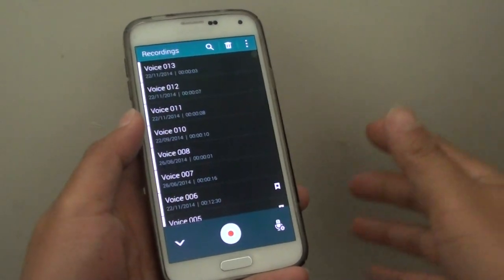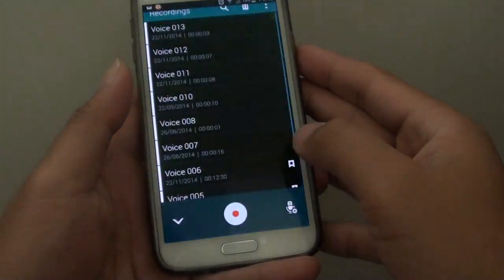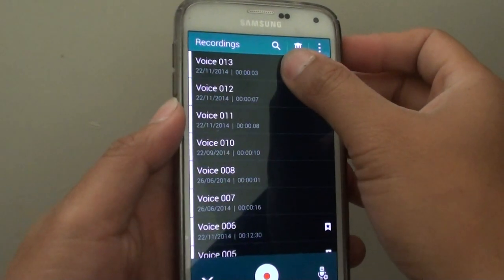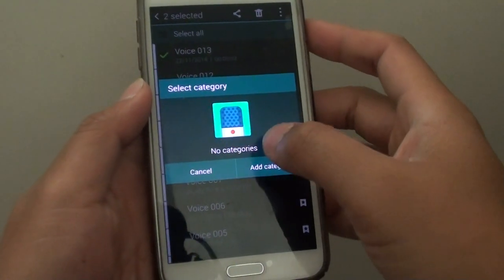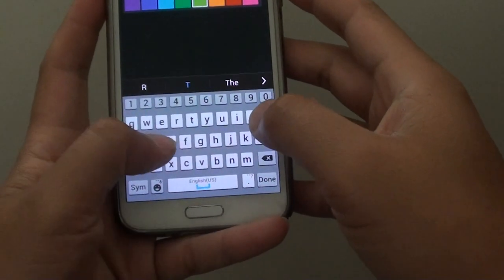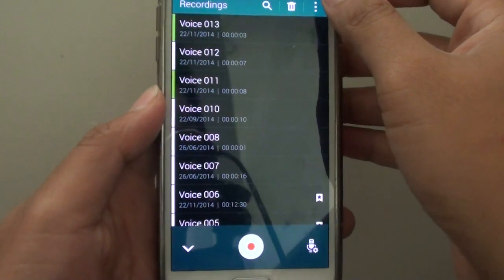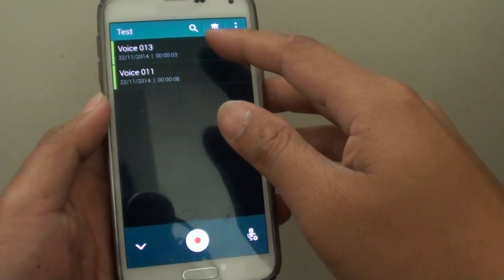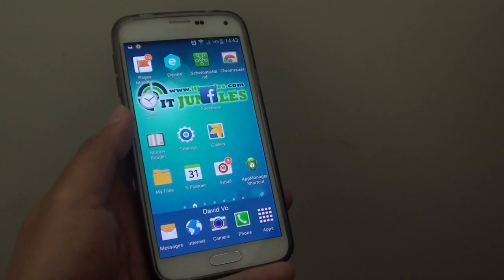Samsung Galaxy S5: How to Organize Voice Recording Files by Category Grouping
Learn how you can organize voice recording files by category grouping on the Samsung Galaxy S5.

By grouping your audio voice recording files, you can easily find them later when you want to listen to the old voice memo.